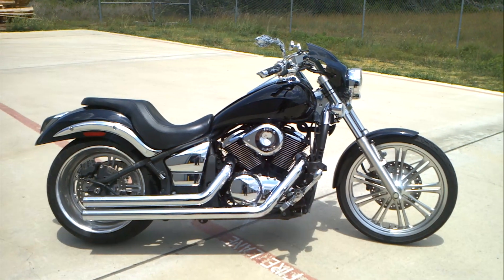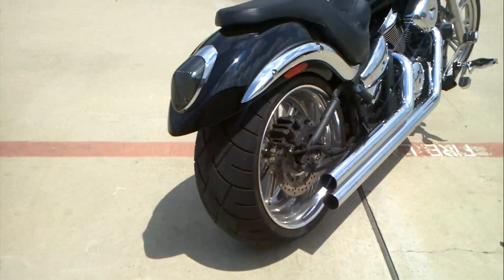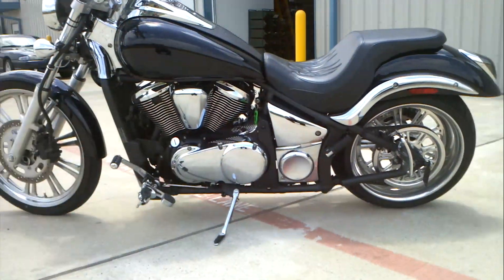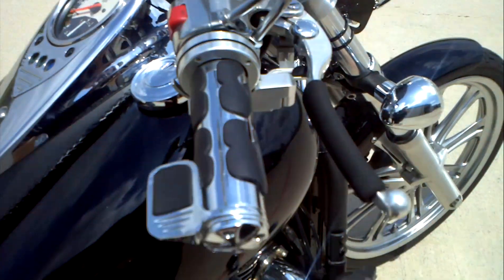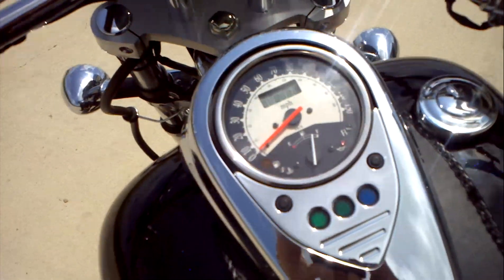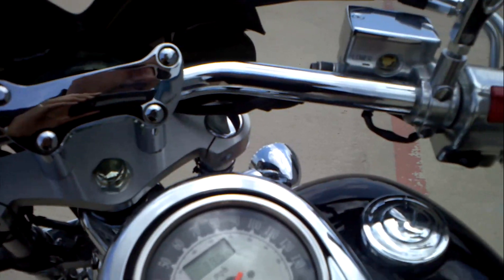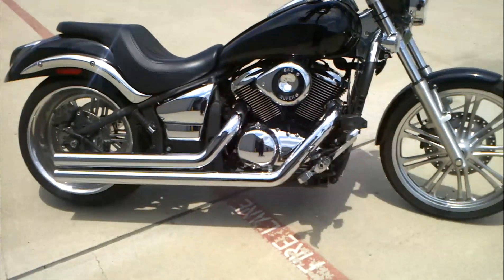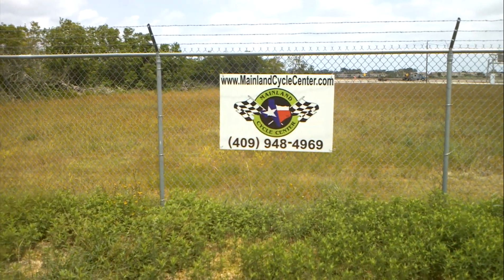2009 Kawasaki Vulcan 900 Custom with 240 Wheel and tire kit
Please enjoy Mainland Cycle Centers look at this 2009 Kawasaki Vulcan 900 Custom with 240 Wheel and tire kit. This bike was purchased new and built by one of our employees. Has lots of extras including chrome side covers, chrome neck covers, chrome master cylinder lid, Cobra FI 2000 Fuel processor, S&S Air Cleaner, Cobra exhaust, lowering kit, Kawasaki accessory gel flame seat, custom handlebars, flame mirrors, flame grips, throttle boss, Breakaway cruise control, mini fairing, tank chap, chrome dash accent, Kurykyn flame foot pegs with stirup, chrome shift peg cover, chrome brake pedal cover, integrated rear tail light and turn signals with smoked lens, smoked front turn signal lens and more. This bike has been sold.